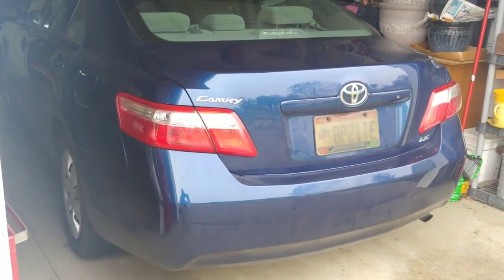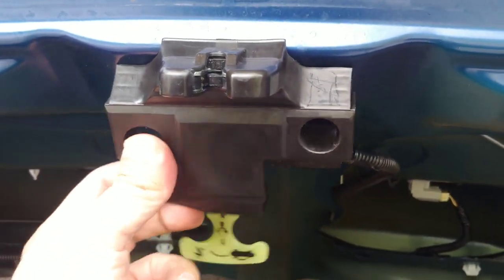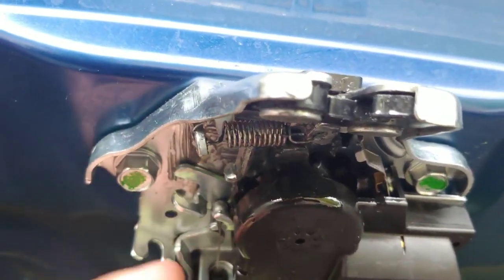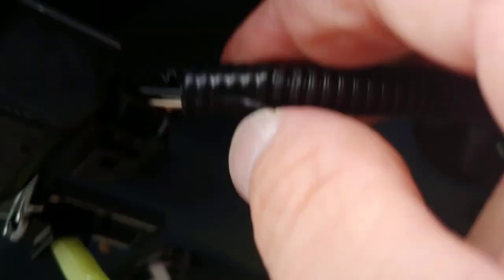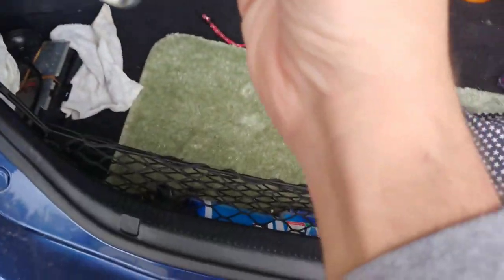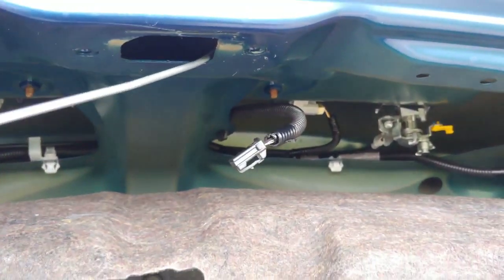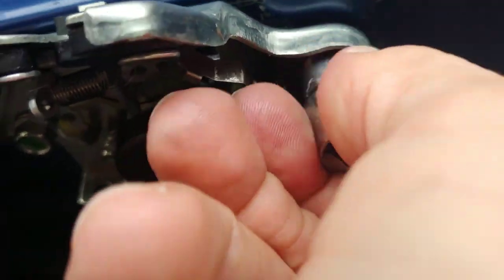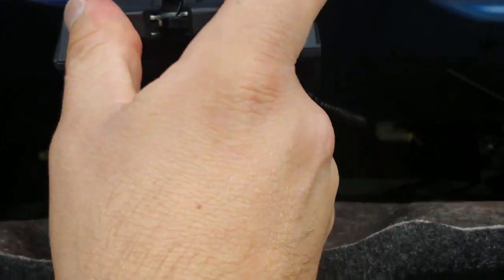How to Fix your Toyota Camry Trunk Latch: FREE Fix that Actually WORKS!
cars carsandcoffee carshow In this video, we'll show you how to unlock the secret to a FREE Toyota Camry trunk fix. If your trunk latch is not opening or closing properly, it can be a big inconvenience.

Today we're going to show you a simple trick that will help you fix your trunk latch for free. This tutorial is easy to follow, and you'll be able to fix your trunk latch in no time! So be sure to watch this video and fix your trunk latch for free!

The video was shot in real-time, Yes it took me 10 mins from start to finish to replace the trunk latch. The only tools needed are I used a flat head screwdriver to help remove the plastic push pins holding the carpeted cover on and used a 3/4 inch Ratchet with a 10mm socket.

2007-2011 Toyota Camry Electronic Trunk Latch $18

Free Amazon Prime 30-day Trial
Prime Music 30-day Trial
Prime Try before you buy

*- VIOFO A119 V3 4K DashCam
1- EXCELLENT SCANNER (BLUETOOTH BLUEDRIVER)
2- OK SCAN TOOL (FOXWELL)
3- GREAT SCANNER FOR ALL SYSTEMS (AUTEL)
4- PROFESSIONAL SCAN TOOL (AUTEL)
5-BATTERY JUMP START TOOL (NOCO)
6- BATTERY CHARGER (NOCO)
7- BATTERY TESTER (TOPDON)
8- CRAFTSMAN 450-PIECE TOOL SET
9- GEARWRENCH 20 PIECE SAE/METRIC RATCHETING WRENCH SET
10- 1/4 DEWALT CORDLESS IMPACT KIT
11- 3/8 DEWALT CORDLESS IMPACT KIT
12- 1/2 DEWALT CORDLESS IMPACT KIT

RhdDC2R is a participant in the Amazon Influencer Program.